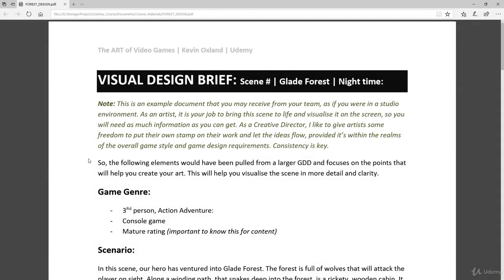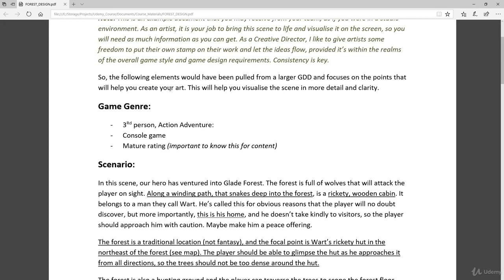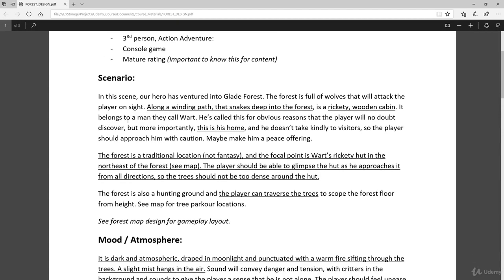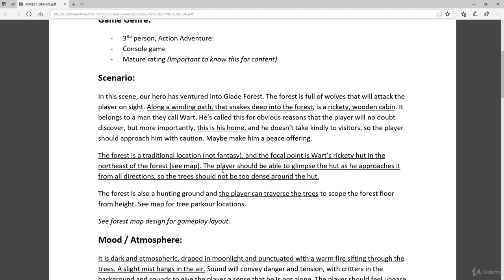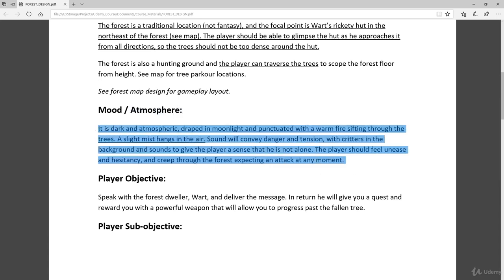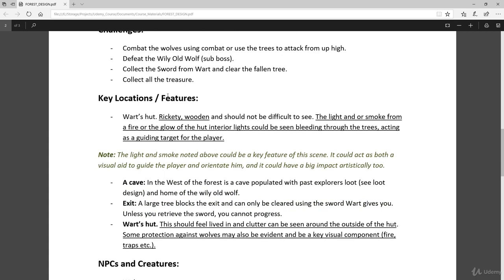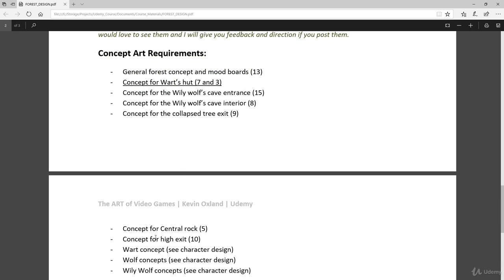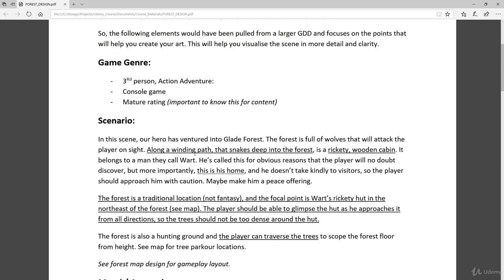2 Visual Design Brief